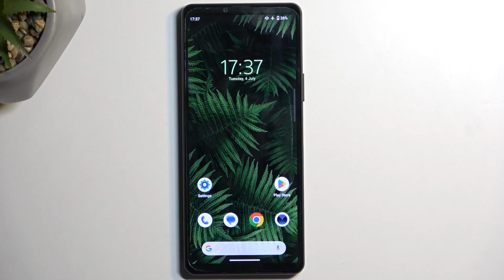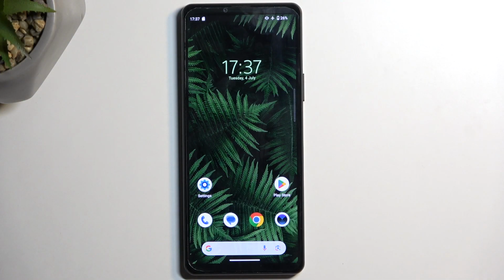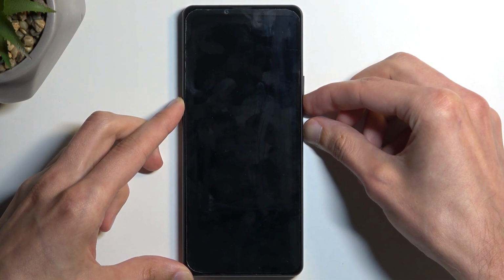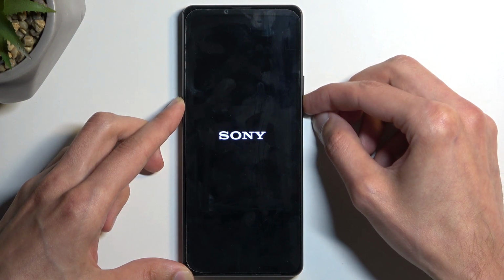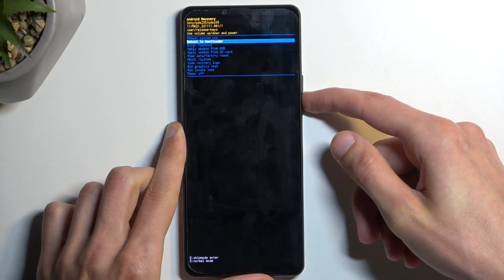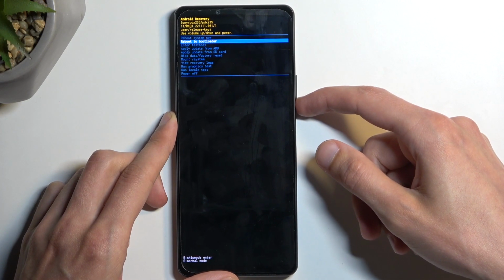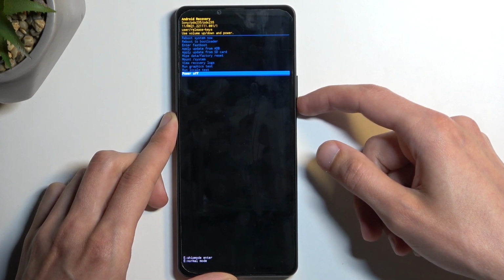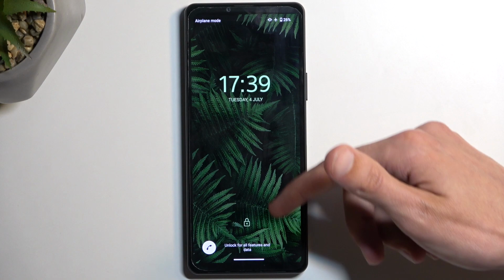How to Enable Recovery Mode in Sony Xperia 10 V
Find out more about recovery mode in Sony Xperia 10 V:
Greetings! Today, we will guide you on accessing the recovery mode on your Sony Xperia 10 V. You'll discover the steps to enable this hidden mode by utilizing a combination of keys. Following that, we'll demonstrate how to navigate through the recovery mode menu and, lastly, how to exit from it. We appreciate your continued support throughout this tutorial. If you want to know more about your Sony Xperia 10 V, visit our YouTube channel.

How to enable Recovery Mode with keys combination in Sony Xperia 10 V? How to put Sony Xperia 10 V into Recovery Mode? How to leave Recovery Mode on Sony Xperia 10 V?